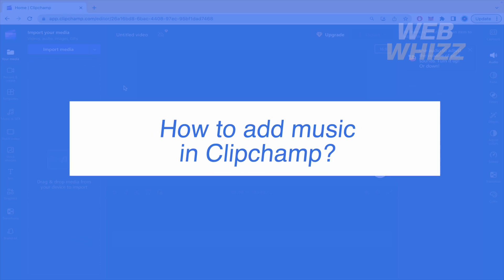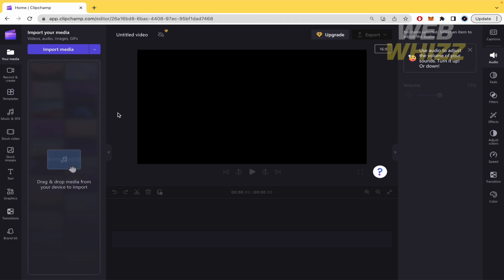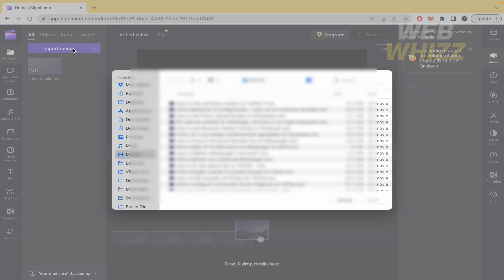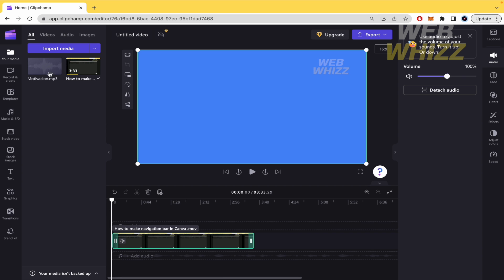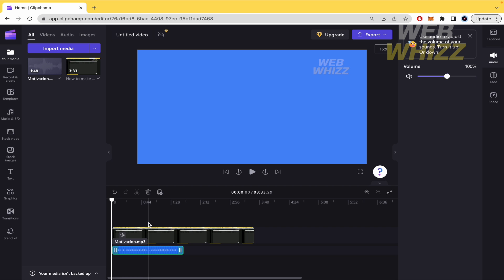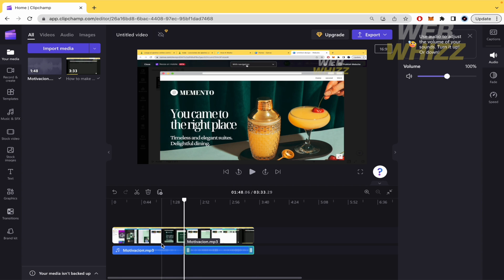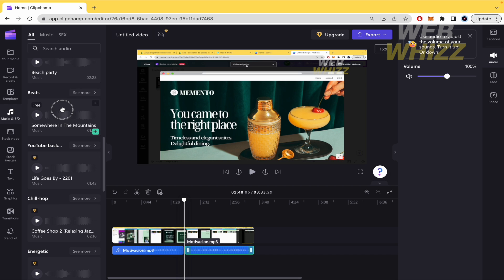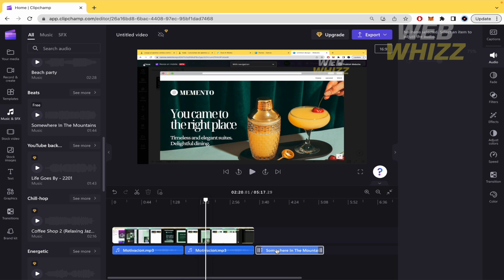How to Add Music in Clipchamp | Import/Add Background Music